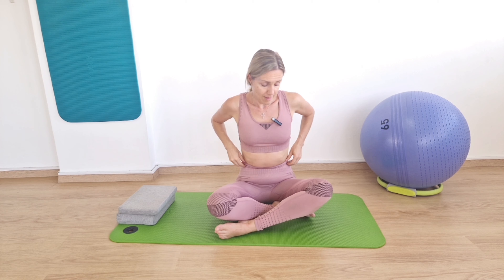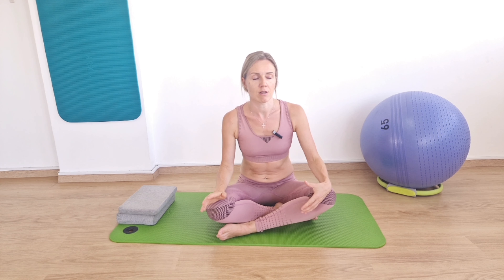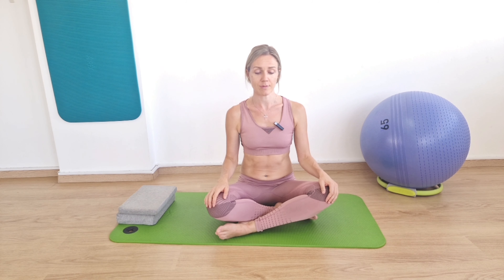Four exercises you can do from day 0 after birth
In this video, I share with you very gentle exercises that will help you to reconnect with your body,reduce stiffness,get the lymph flowing, and may have some pain reducing effect.
Repeat them whenever you feel need and ready for some movement 8 repetitions,1-3 times a day.

03:52 Diaphragmatic breathing
06:14 Pelvic Tilt
08:11 Arm opening
09:45 Arm side openings/ribcage mobility
Even if you had a c-section,you can do these exercises from day 0 or  as soon as you feel comfortable. They are very low impact or strain,but work great to reduce stiffness and get your body moving.